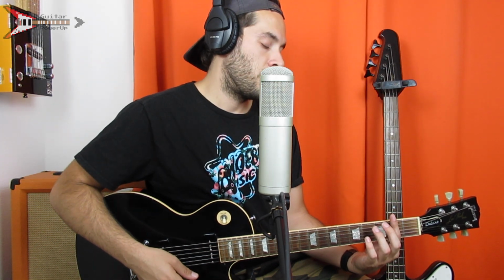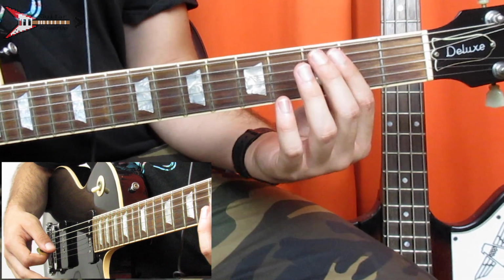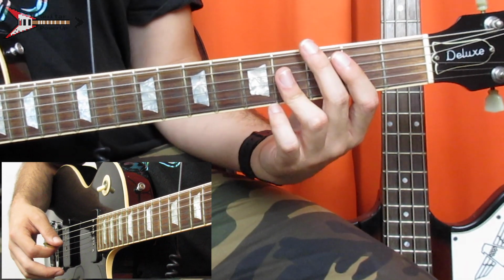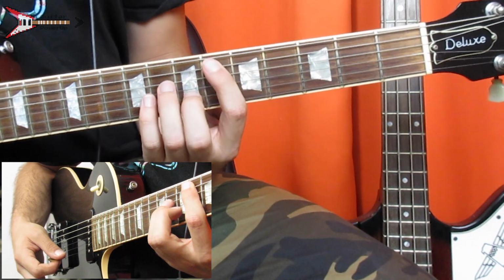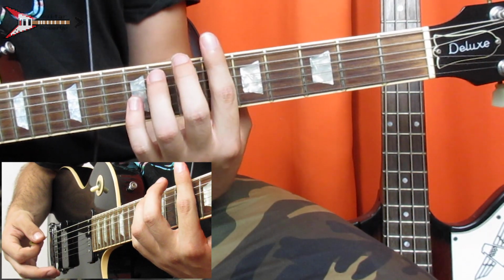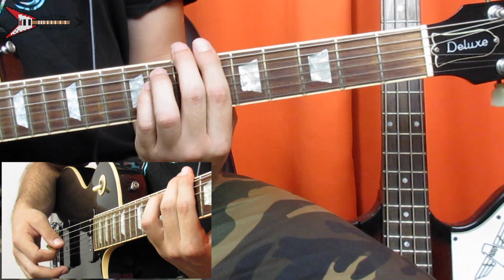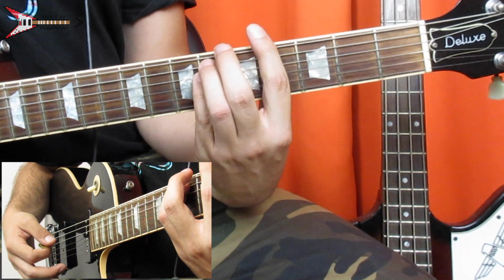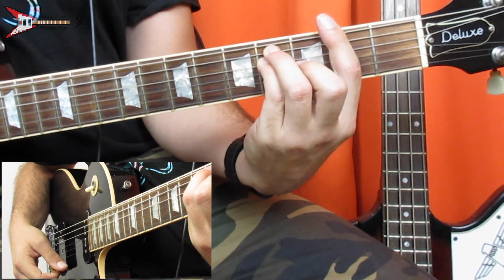How To Play Why by Dominic Fike (Guitar Lesson)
In this guitar lesson I show you how to play Why by Dominic Fike from his new album What Could Possibly Go Wrong on electric guitar. Enjoy!